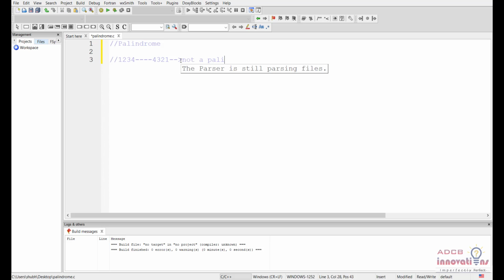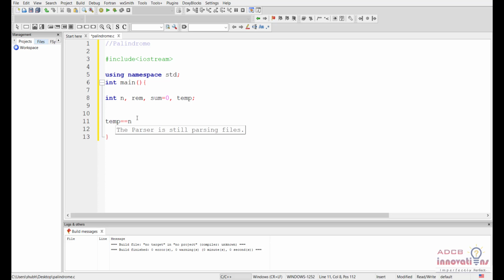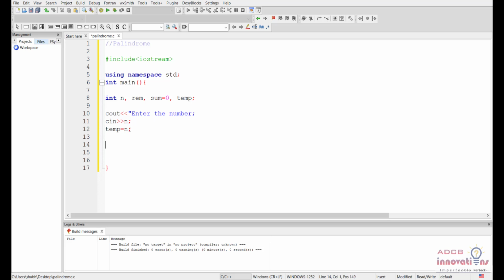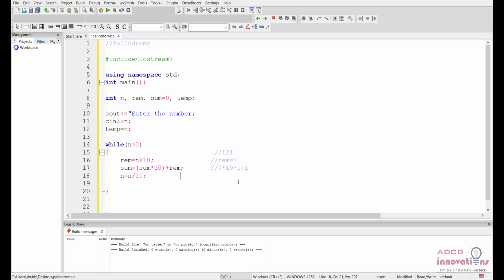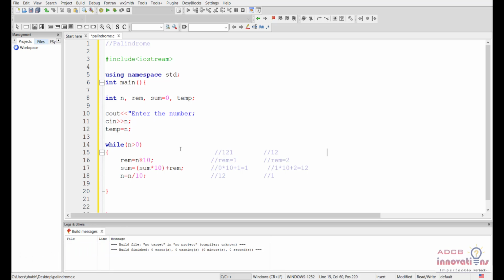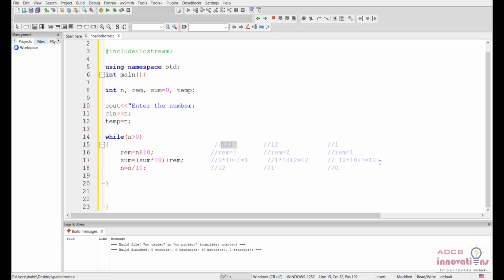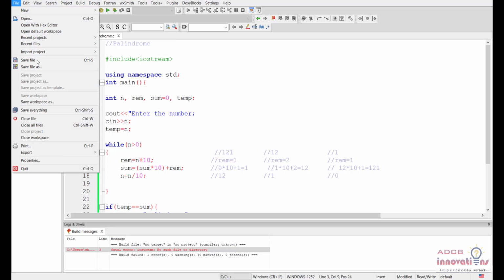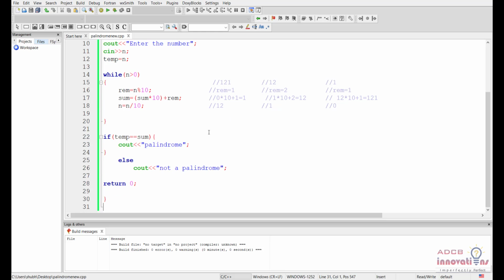Palindrome of a number Using C++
In this video we are going to write the program to check whether the entered number is a palindrome or not using C++.